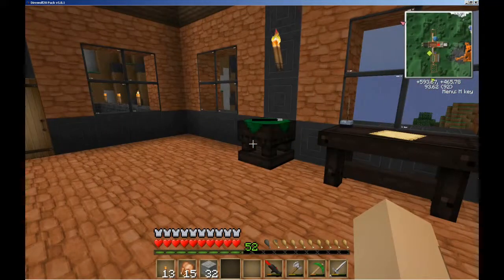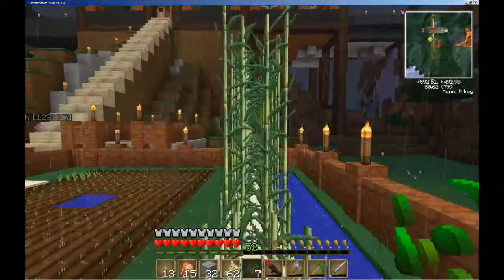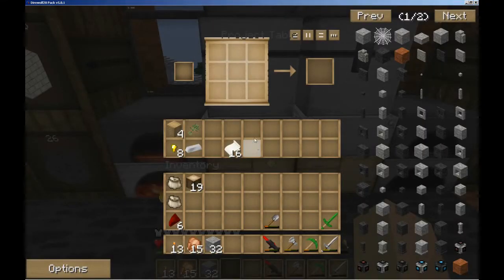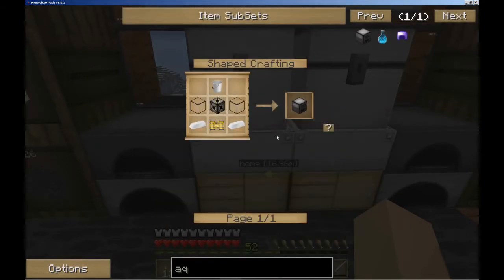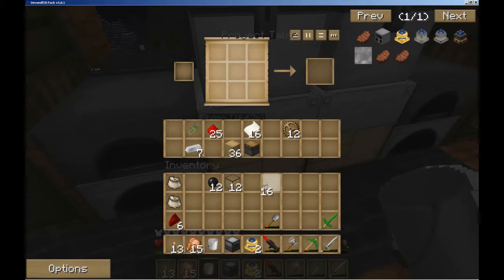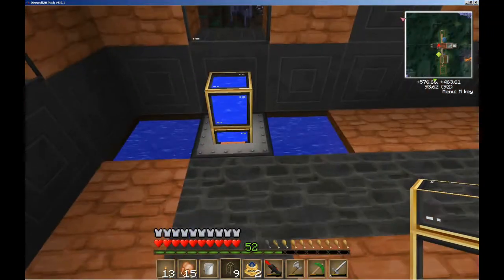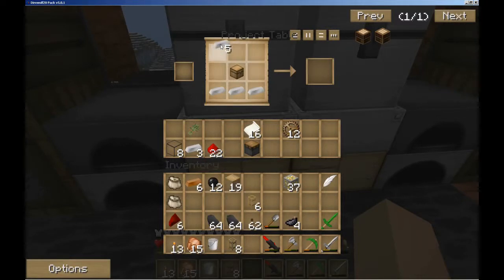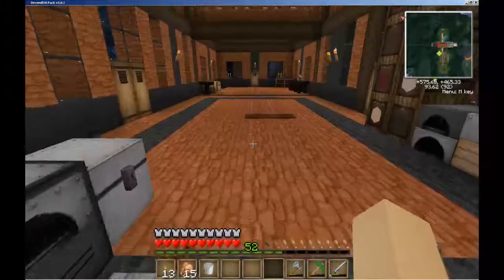A different Species of walkthrough Episode 2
This is the second episode in our new Direwolf 20  modpack for Feed the Beast.

We build the first three machines,check out the farm and add to our magic stuff.